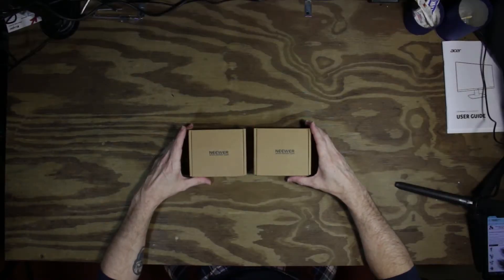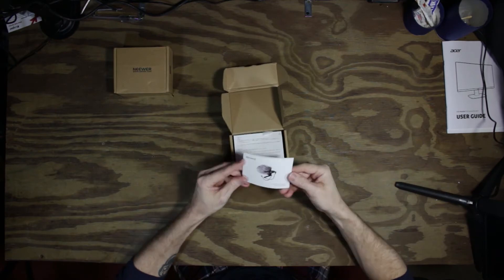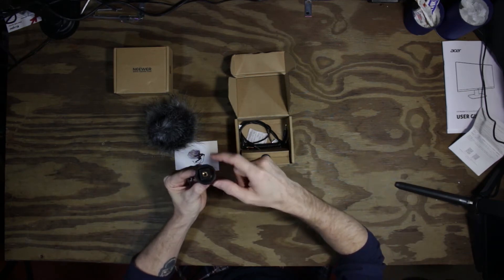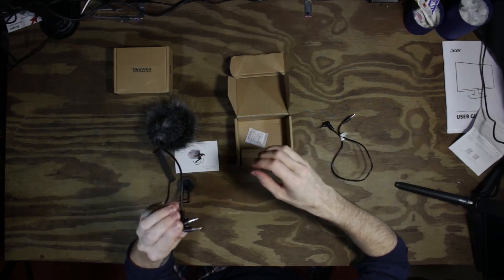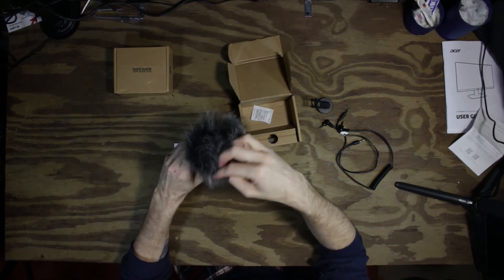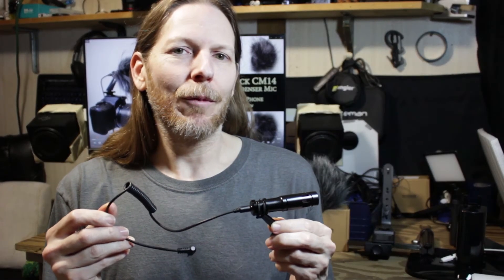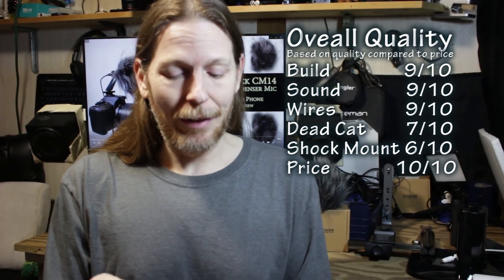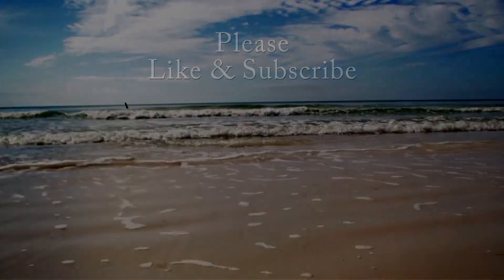Neewer CM14 On Camera Microphone For DSLR & Phone, Unboxing & Review (2 Pack)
Review and unboxing of the Neewer CM14 on camera microphone for Phone & DSLR

00:00:08 -Unboxing
00:02:32 -Audio Test
00:03:11 -Review/Conclusion

Neewer CM14 2-Pack
Neewer CM14 single
Neewer CM14 w/iPhone Adapter

Equipment Used To Film This Video:
Canon EOS Rebel SL1
Canon EF-S 18-55mm
Dolica AX620B100 tripod
Neewer Video Lights
Lexar Pro SDHC card